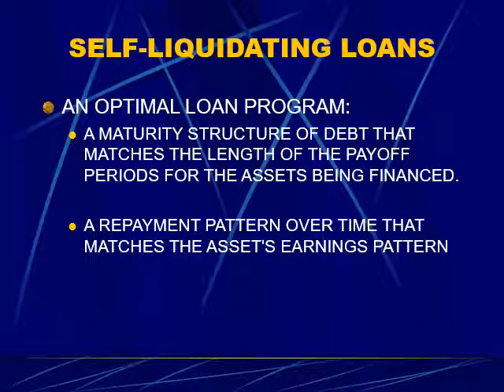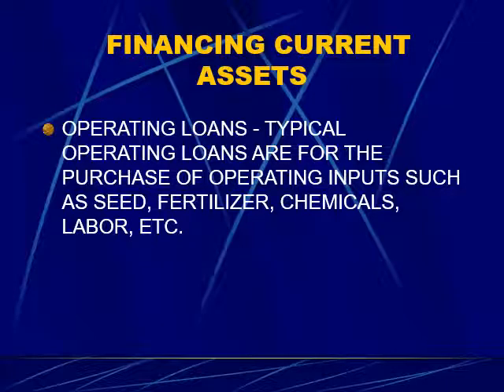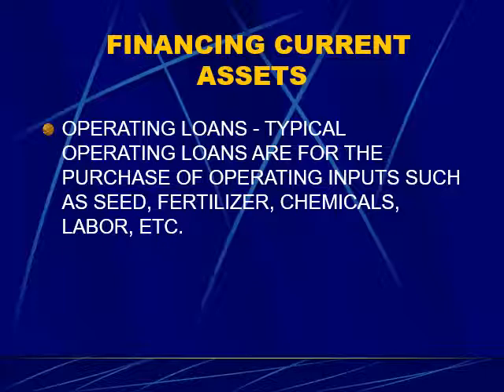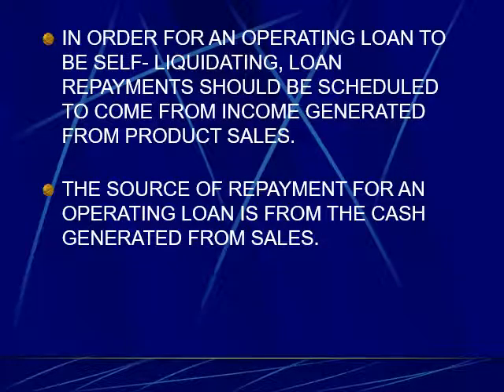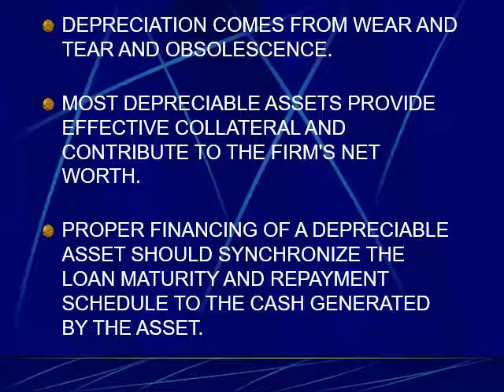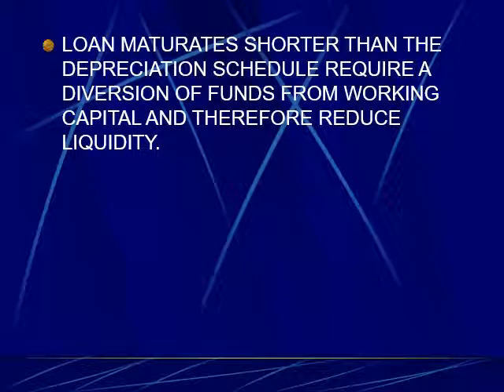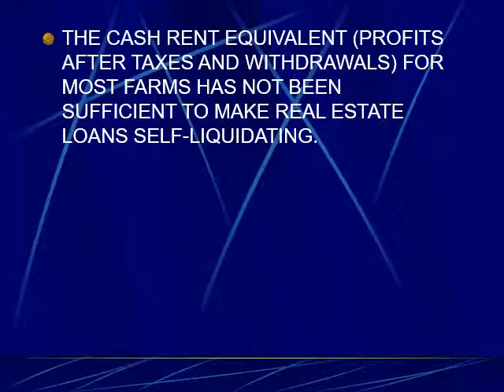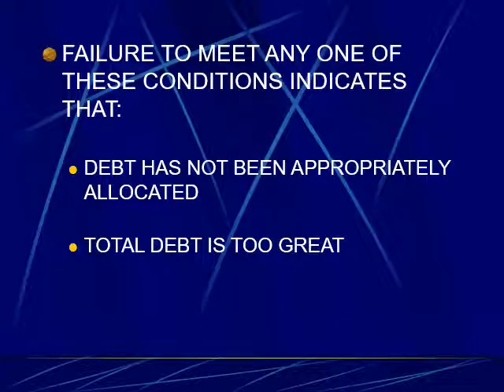Self Liquidating Loans